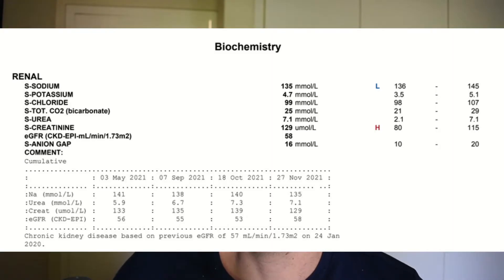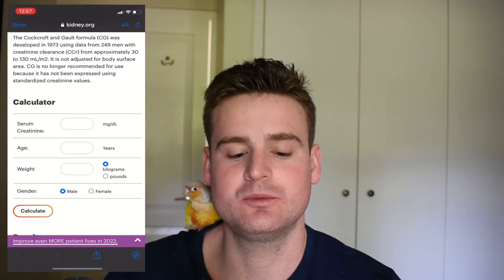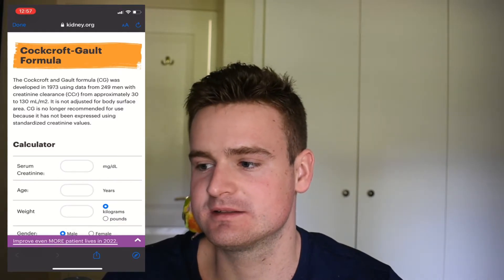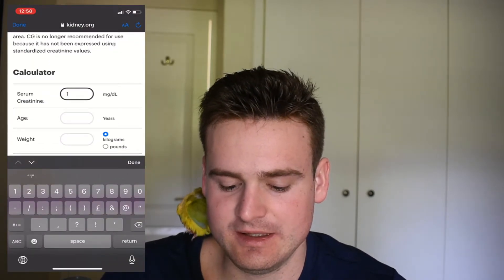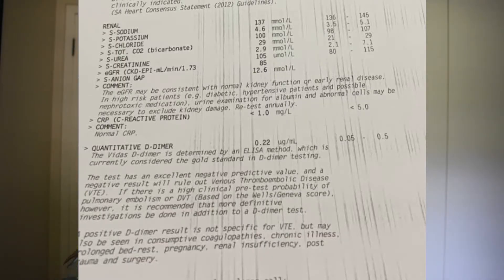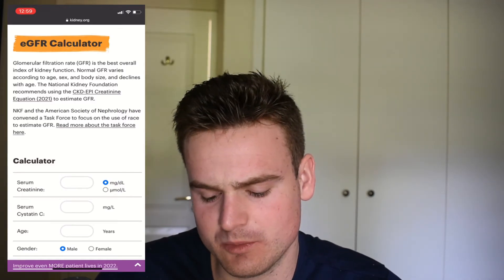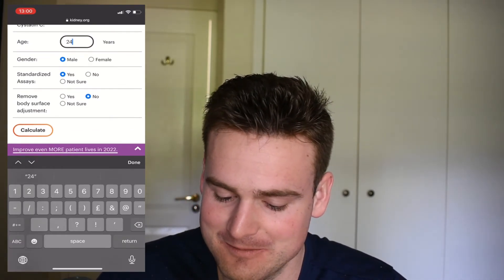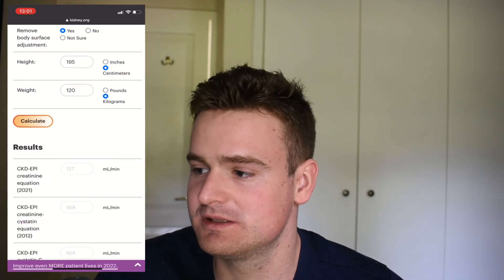Is eGFR Accurate? | Improve Kidney Function In Seconds! | Doctor's Analysis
In this video I go over whether eGFR (estimated glomerular filtration rate, a marker of kidney health) is accurate. Furthermore, I teach the viewer how to calculate their own GFR since the eGFR is based on assumptions of the person's body weight and height. I have added the links to the website used in the video below.